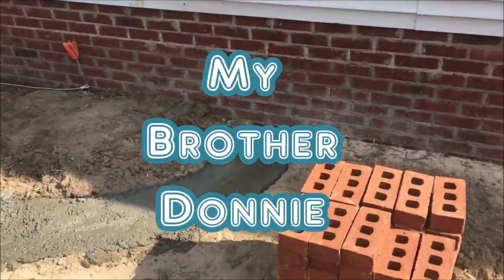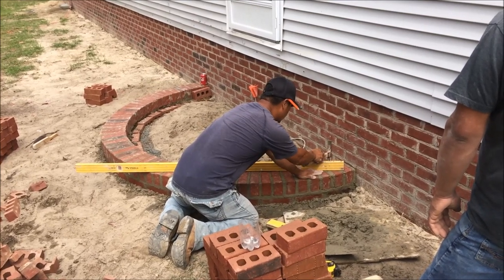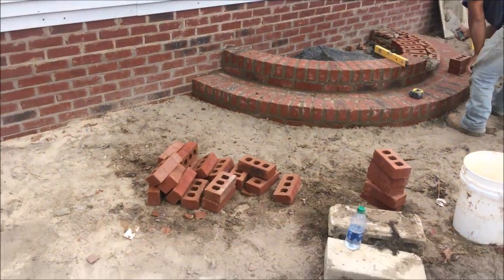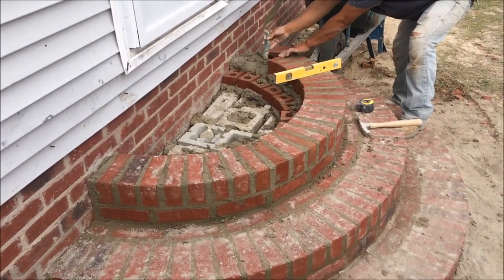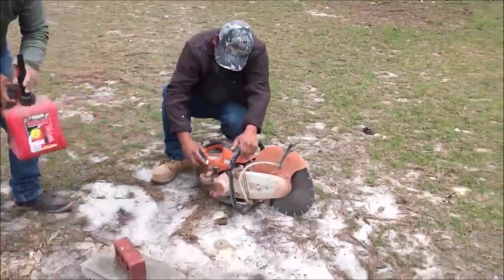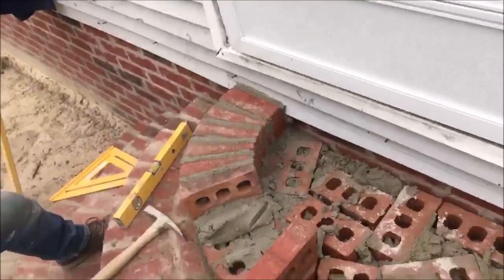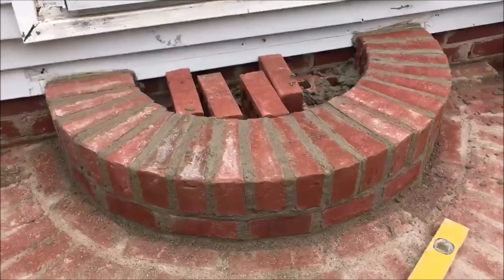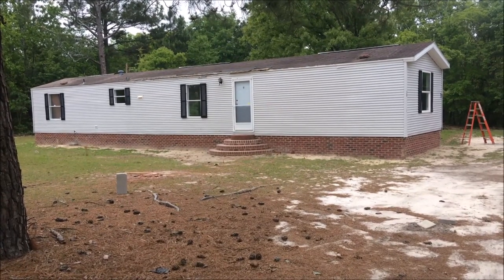We built The World's Nicest Steps for our Mobile Home's Front Door! It's Like The Taj Mahal!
The Old Wood Steps HAD to Go!